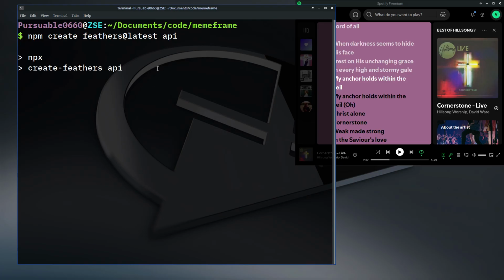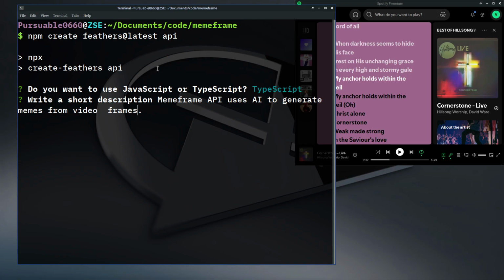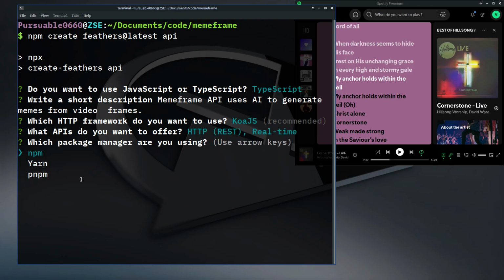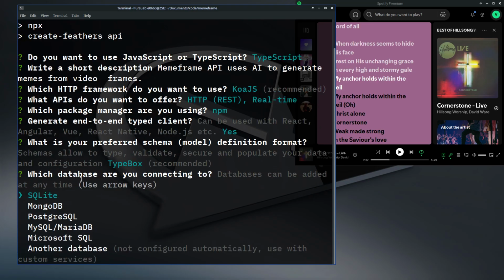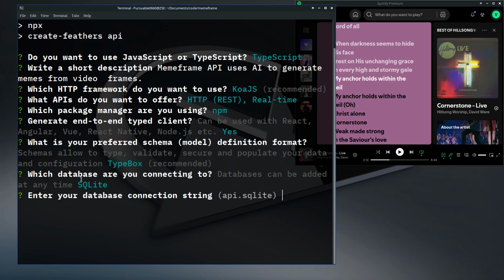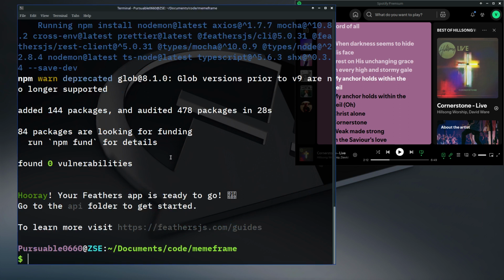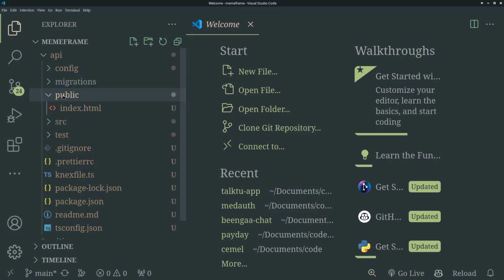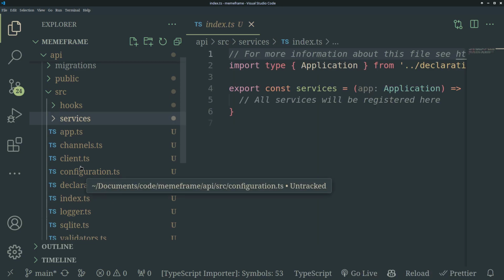Episode 1: Setting Up Development Environment for Memeframe API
Here, you will learn how to set up a Feathers' development environment for your new project.

It is easier than you think, thanks to Feathers.js CLI generator.